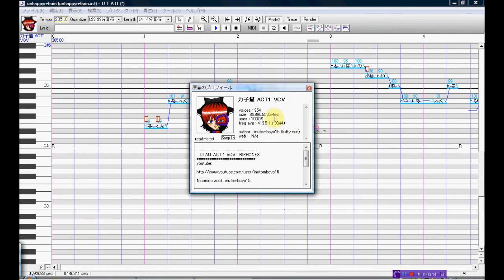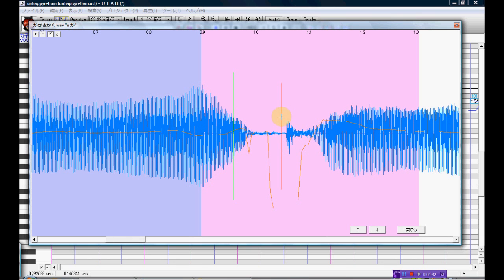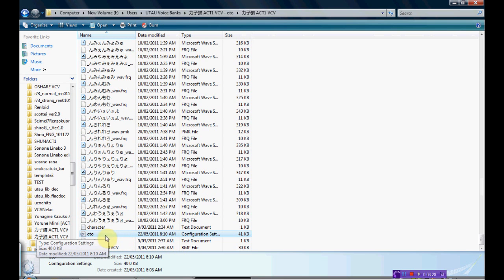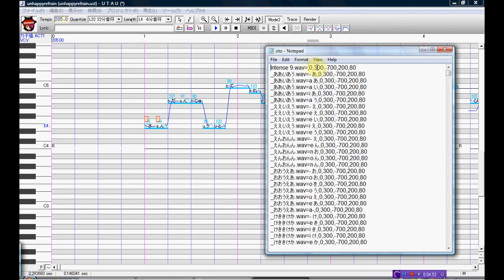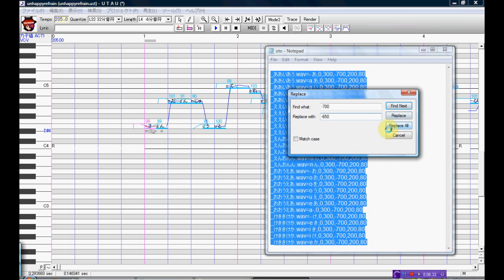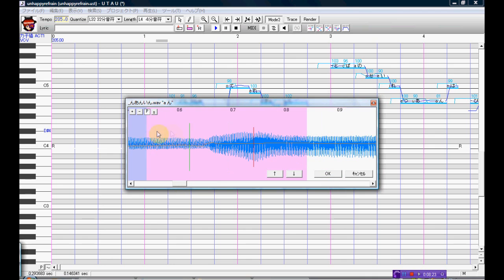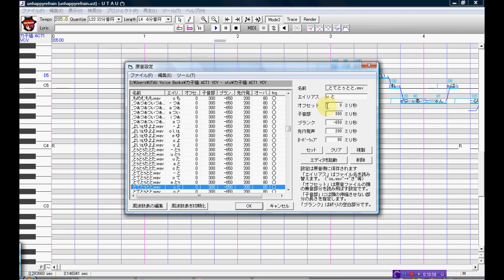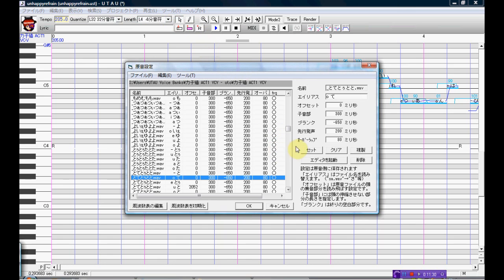【UTAU】 連続音/VCV Oto.ini - The Uniform Way 【TUTORIAL】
EDIT: OUTDATEDOUTDATED!!!

OHHHH MAN.

This was made in the hope that someone would understand my babbling and learn something. Sorry it took so long.

MAKE SURE ANNOTATIONS ARE ON. I correct any slip ups and add some tips there, so read them!

To make this clear; just because I prefer Uniform banks does not mean I hate Arbitrary ones. On the contrary, They can still be as good or even better than Uniform if the user can oto well.

However, Uniform is MUCH easier for the creator, and on top of that, you get less glitches and a bank that sounds more... well, uniform. I like that sound better.

Also, technically, if you used the same tempo and pitch as, say, Ritsu... You could probably just copy his oto and start moving the front offsets right away. I still recommend fitting it, though. XD Not everyone has the same intonation and consonant length.

Feel free to contribute thoughts and tips in the comments.